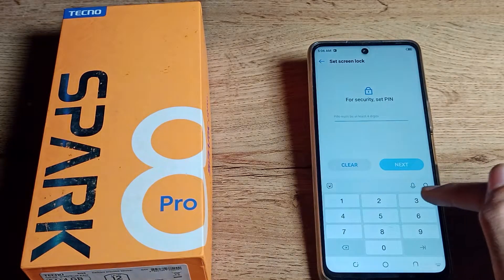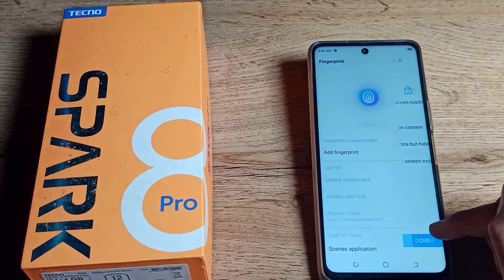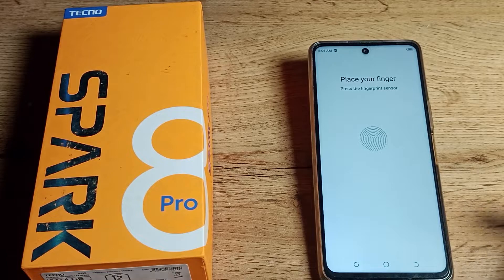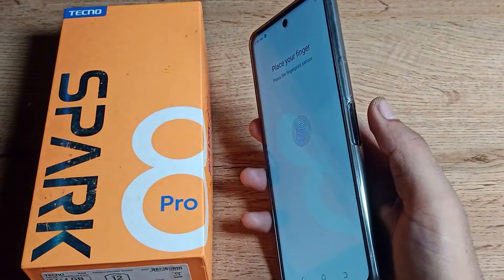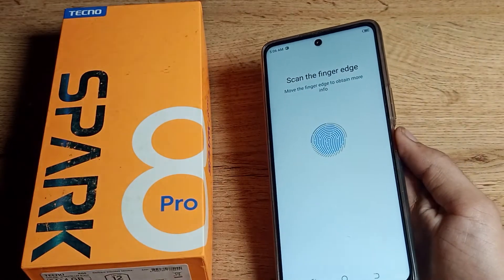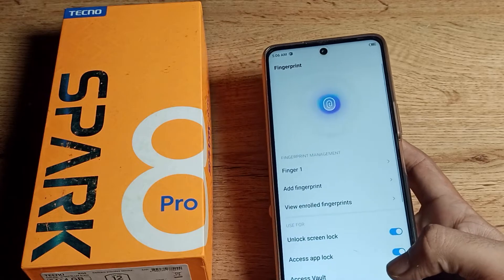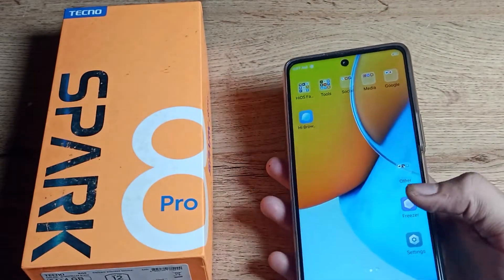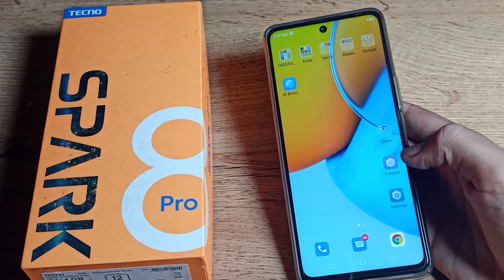Fingerprint Setup in Tecno spark 8 Pro phone, how to set fingerprint lock